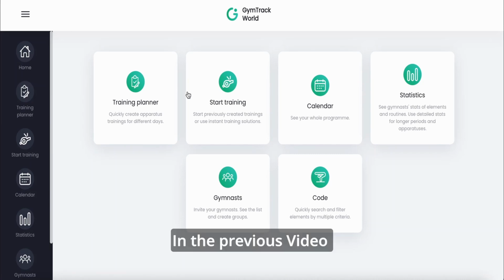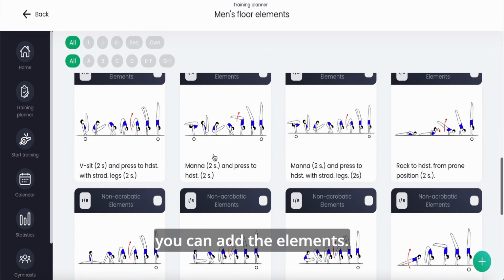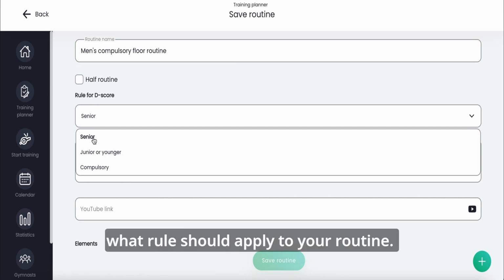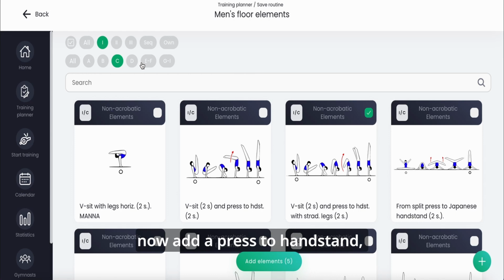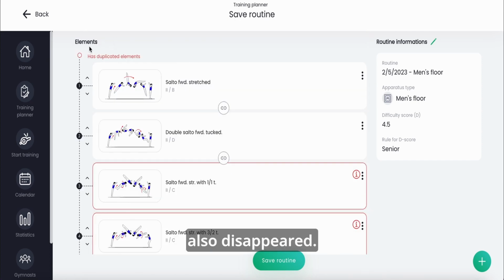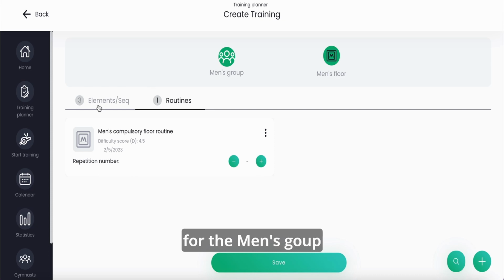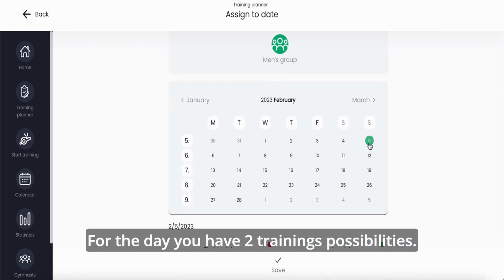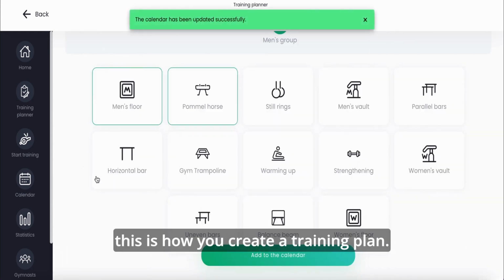How to create training plans easily with GymTrack World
- Training plans for gymnasts and groups
- Add elements for the training
- Using filters and search function
- Create routines
- Calculating difficulty level
- Add elements from routine
- Add to the calendar
- Copy training day and week in the calendar